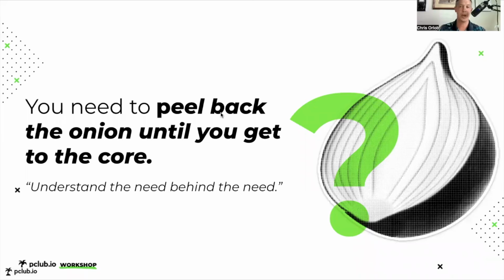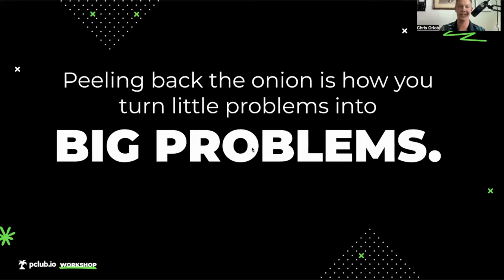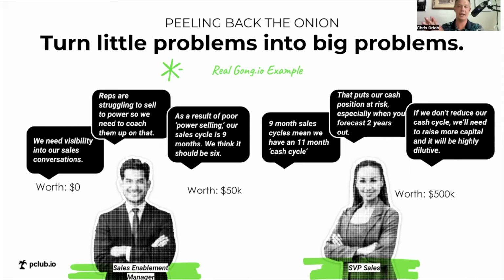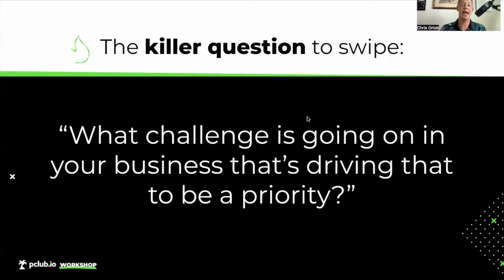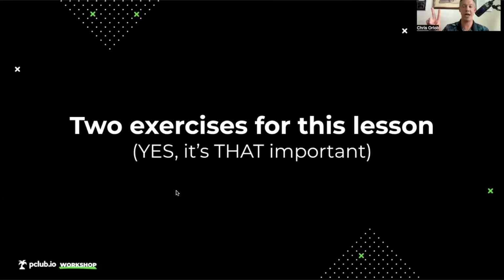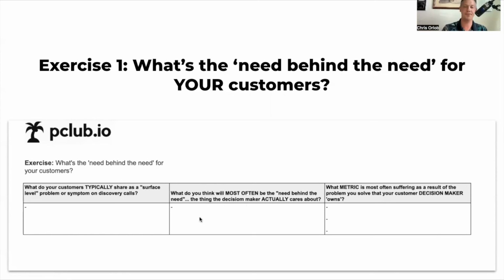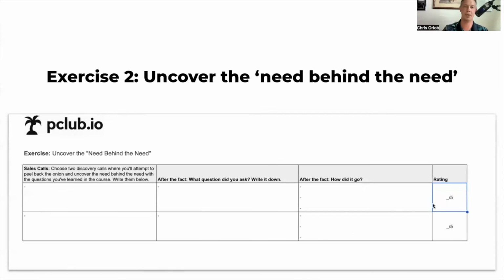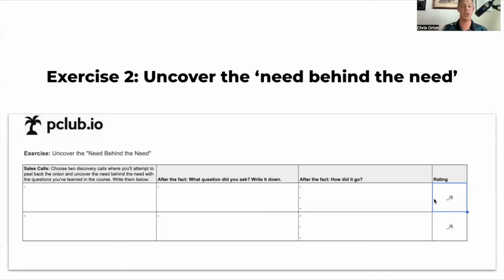Best SaaS Sales Training On the Internet (Turn Little Dollars Into BIG Dollars)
Best SaaS sales training and sales techniques on the Internet: How to turn little problems into big problems (and therefore, little dollars into BIG dollars).

Join the full online course (SaaS Discovery Masterclass) with 10,000 others

This SaaS sales training is called "peeling back the onion." Otherwise known as 'understanding the need behind the need.' When you do this well, you create urgency, build business pain that money follows, and sell big deals.